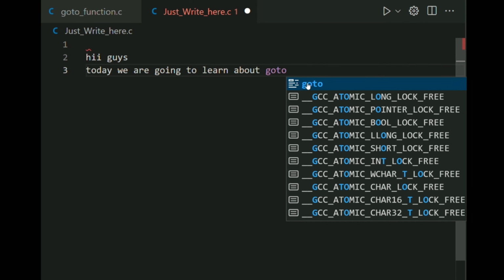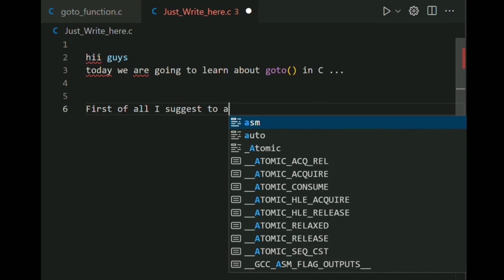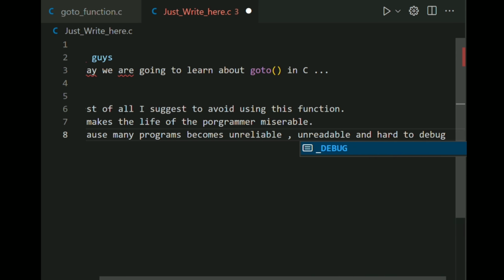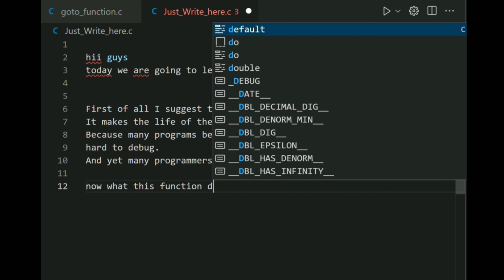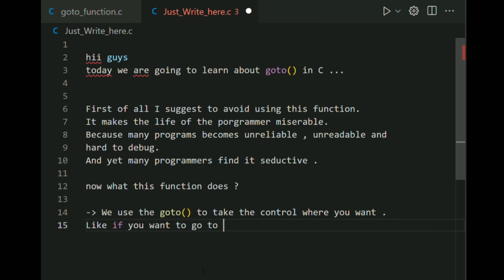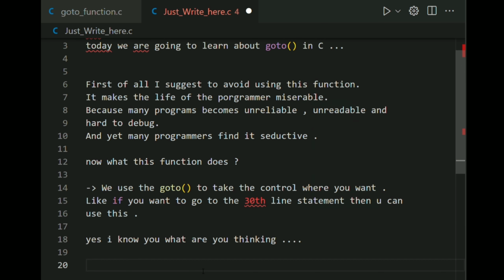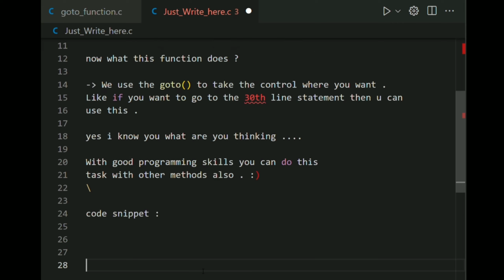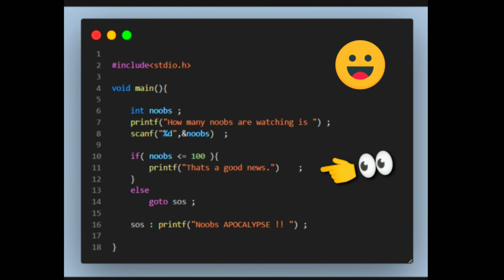goto statement in C ✨🎥 | Easy learn in 4 mins 👑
In this video 📸 , you will learn 😃 about a function (which is not used nowadays in C) that's is , goto() function. 👨‍💻

👉The "goto" function in C is a control statement that allows the program to transfer control to a labeled 🏷️statement within the same function. It is considered a controversial feature due to its potential for creating unreadable and unmaintainable code. Its usage should be limited to certain situations where it is necessary, such as breaking out of nested  loops 🔁 or error handling.

goto statement C programming, C language goto usage, goto vs structured programming C, examples of goto in C, understanding goto in C, C programming control flow goto, goto statement pros and cons C, using goto for error handling C, best practices using goto C, goto statement tutorial C language